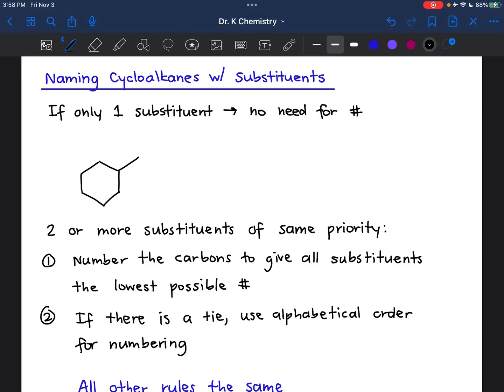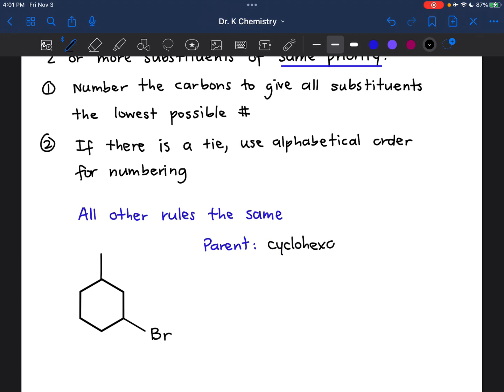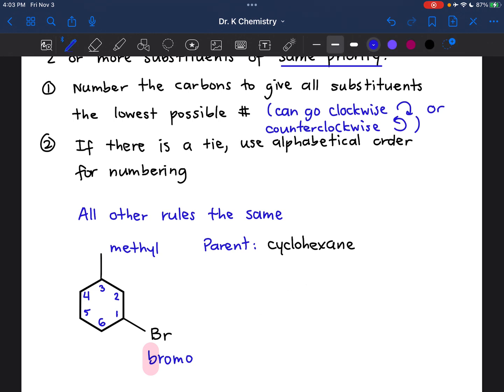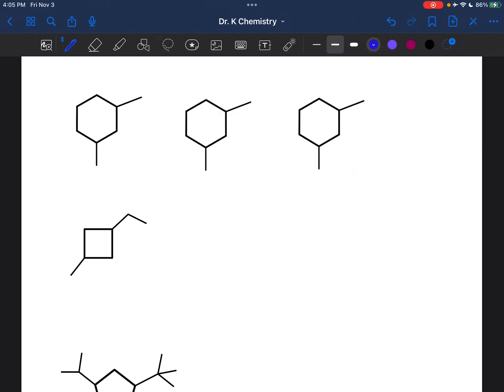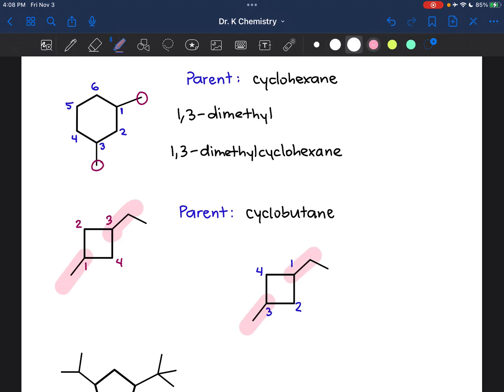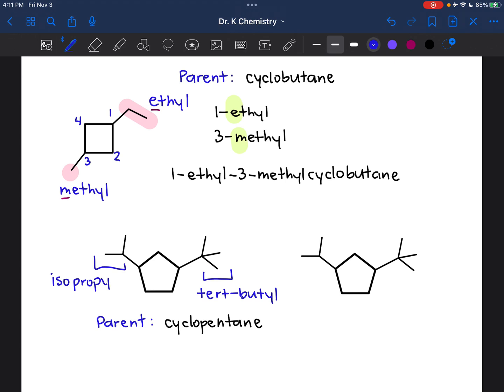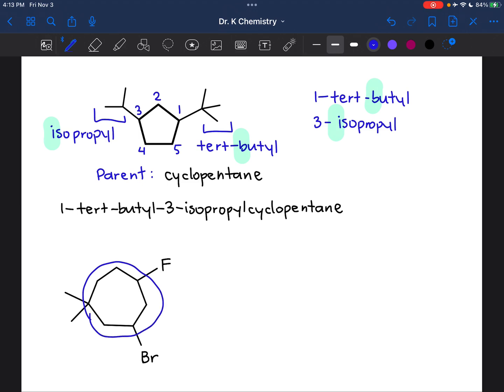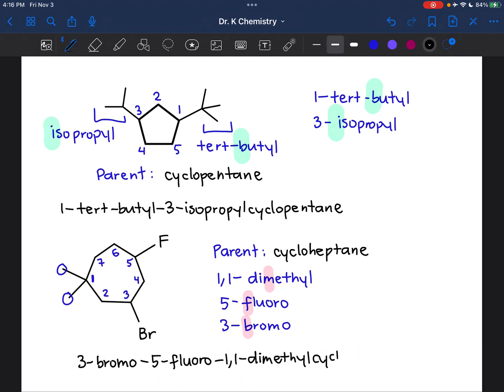Naming Cycloalkanes With Substituents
Naming cycloalkanes with one or more substituents